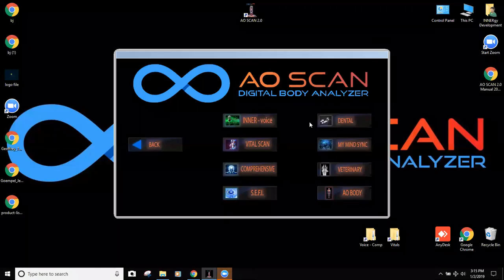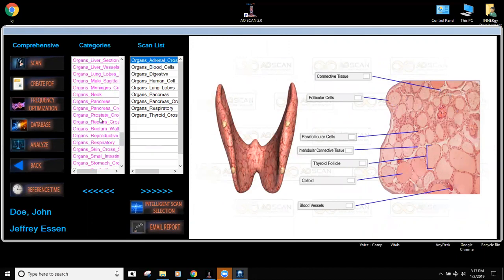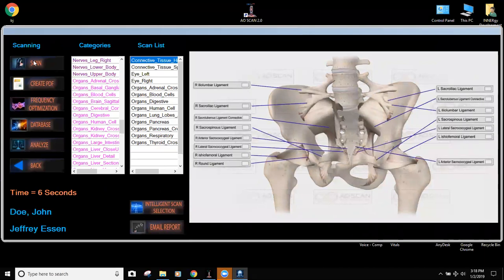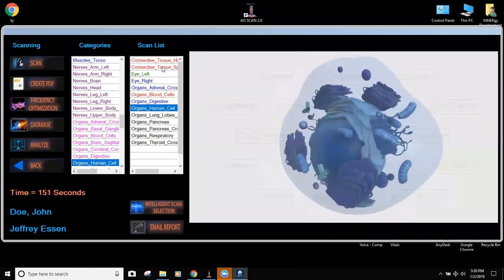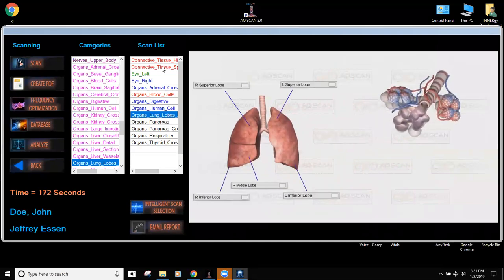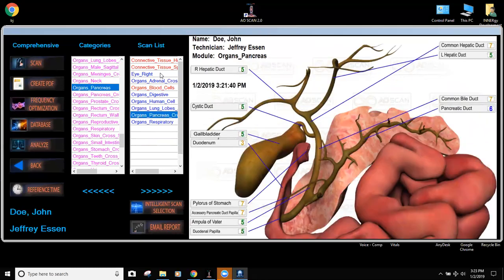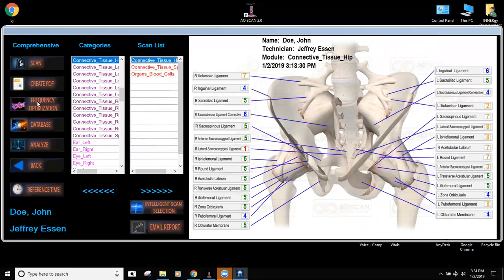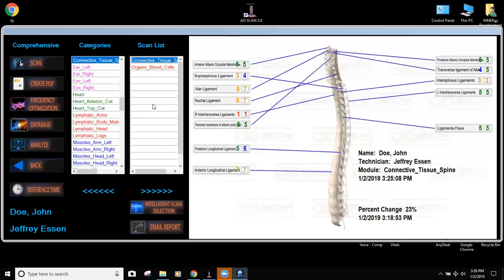Comprehensives instructions, basic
A video showing how to run and evaluate the Comprehensive Scan on the AO Scanner.  Intended for those using the remote unit